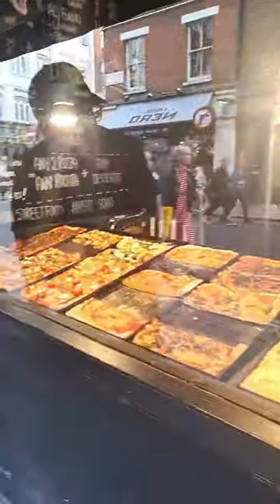Pepe Italian Street Food - 27 Old Compton Street, London W1D 5JP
ROMANO STYLE

Just want to start off by saying big up to the Pepe security 💂‍♂️ 👊

@pepeitalianstreetfood - in the heart of Soho, this pizza joint is slinging some of Rome's 🇮🇹 finest romanostyle pizza 🍕

The pizza had been standing for a good 45 minutes & the slice I had was so good it really suprised me. Good crunch, great flavour!

Scores on the doors - 8.3 ⭐️ ⭐️⭐️⭐️

Hit me up in the comments ⬇️ if you agree or disagree with me.

Insta: @pizzagram_ldn youtube: Pizzagram London